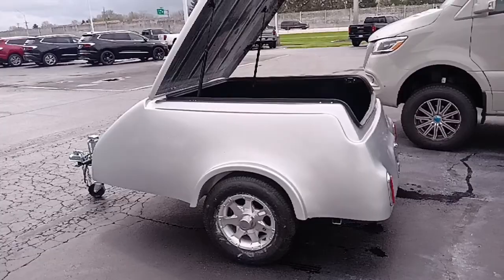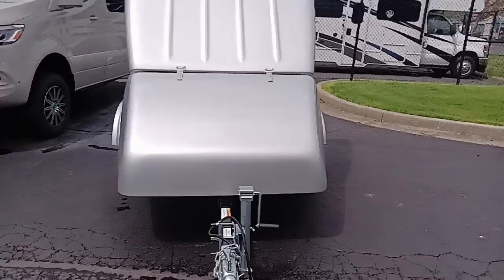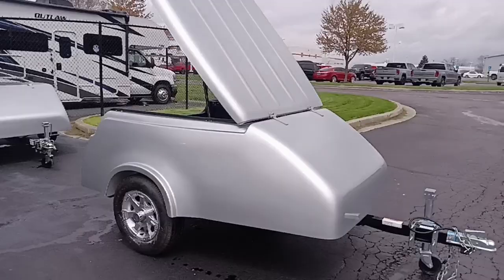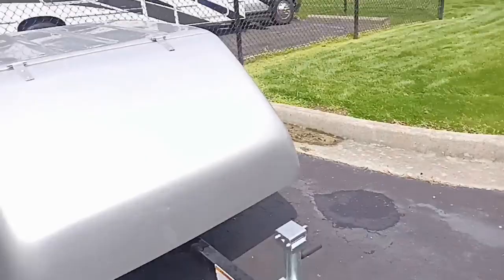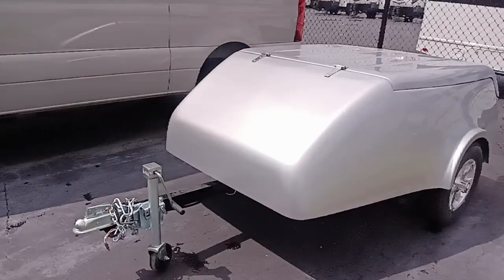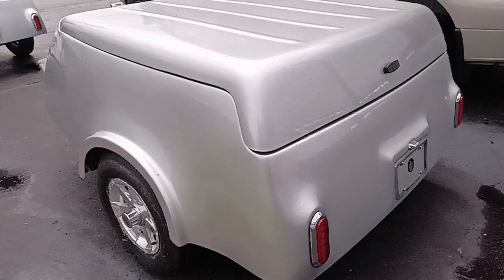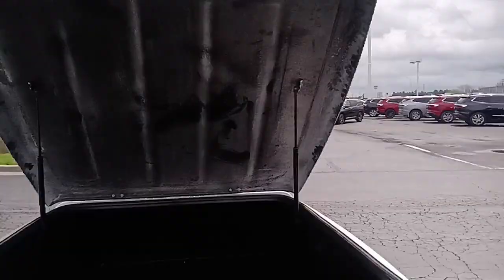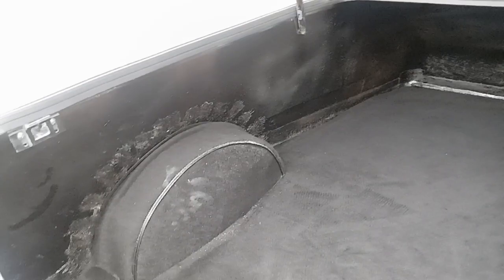Enclosed travel cargo trailer. Brand new, close out. $3499.00. New. 2 in, 4 pin.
Put this handy trailer behind your travel van for outstanding cargo room. Carpet and cargo light inside. Brand new, closeout @ $3599.00